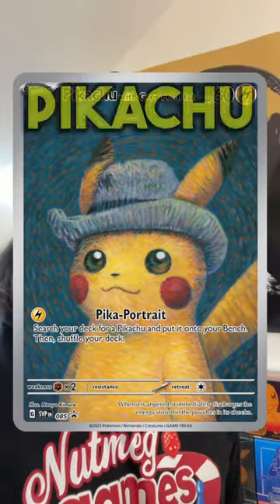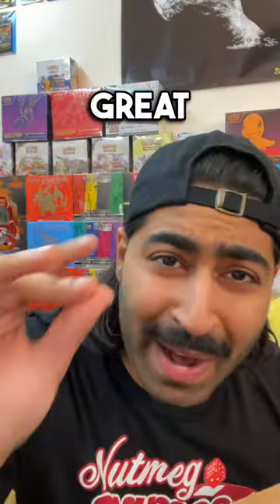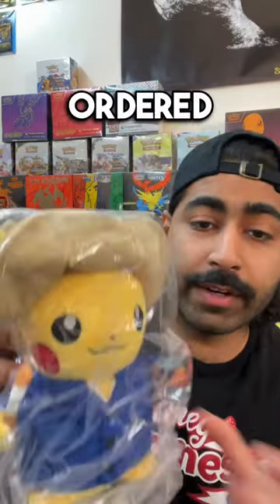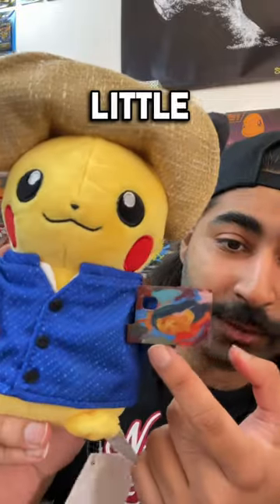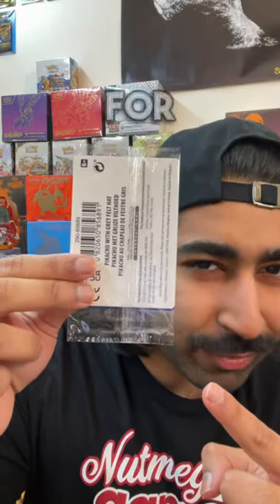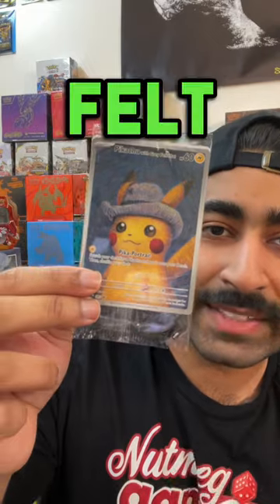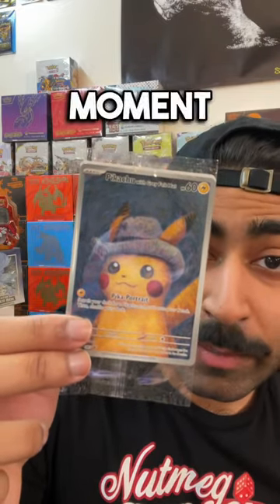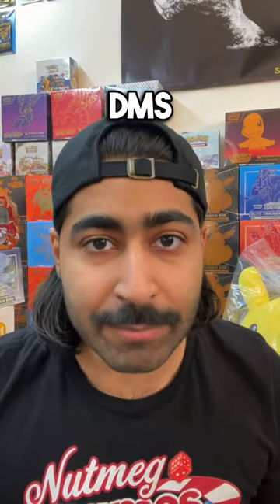The INFAMOUS Van Gogh Pikachu UNBOXED!